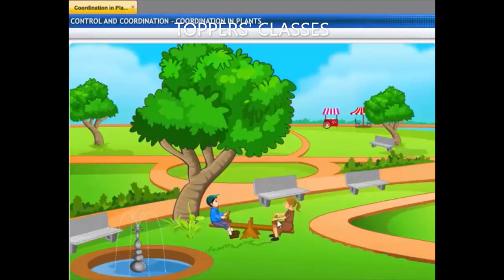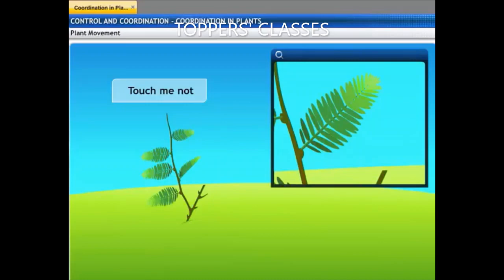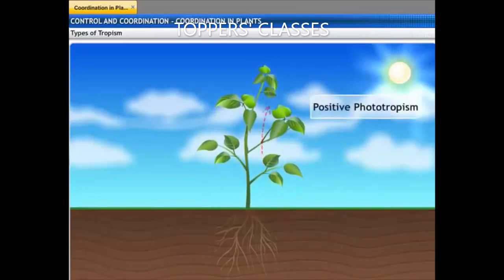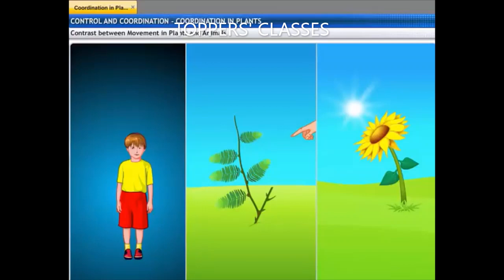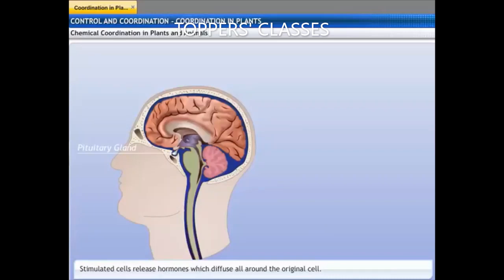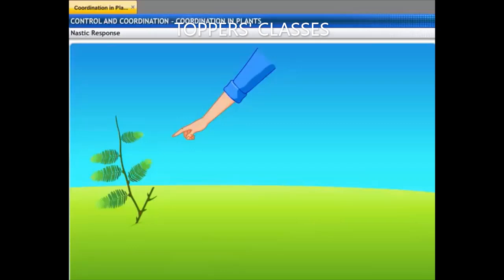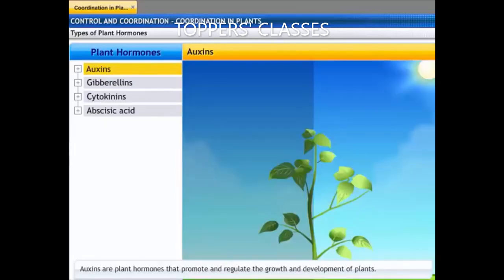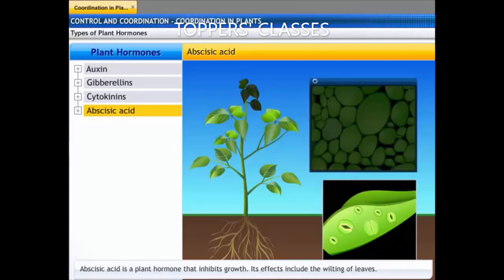Class 10 Biology Control and Coordination || Part-3 || Coordination in Plants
OBJECTIVES
By the end of this lesson, you wilt able to:
• Differentiate between plant movements due to growth and plant movements independent of growth.
• Explain different of tropic movement in plants.
• Compare and contrast movement in multicellular organisms.
• Describe chemical in plants.
• Describe plant hormones and their functions.